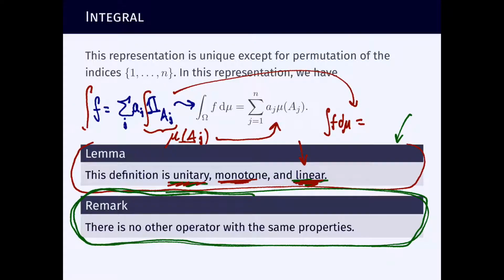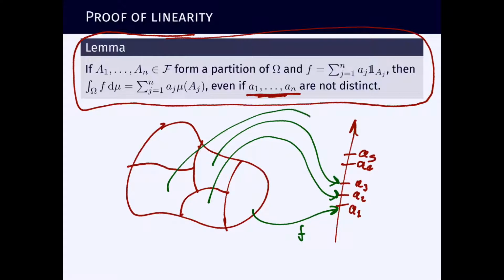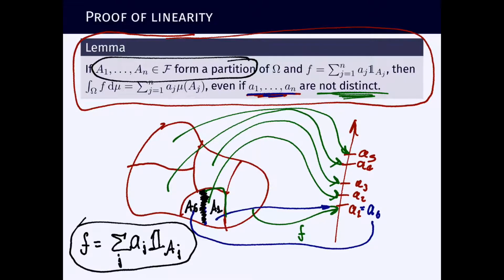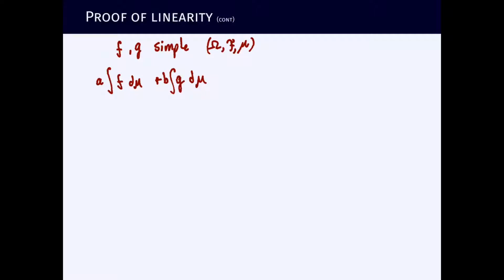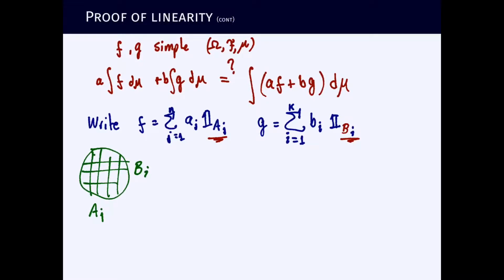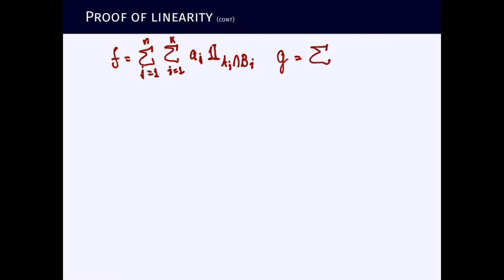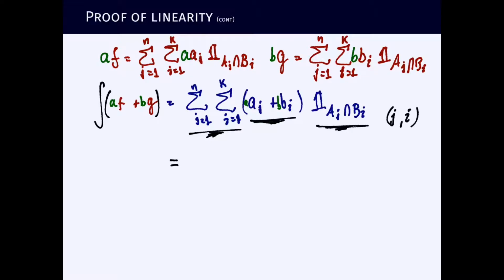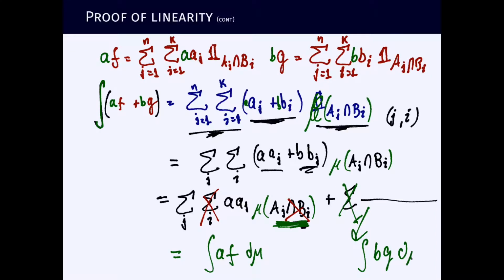ST342 053 Integral of simple functions 2 of 2